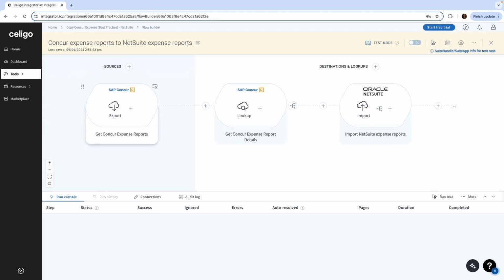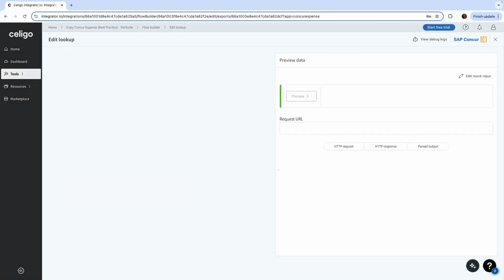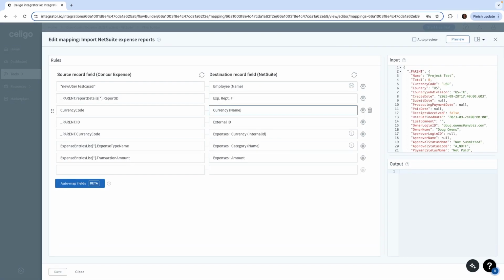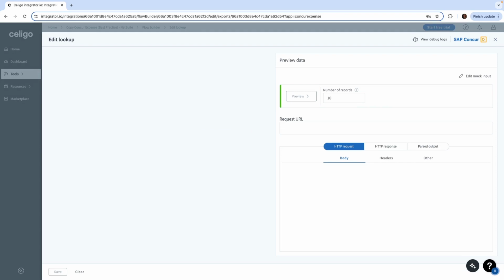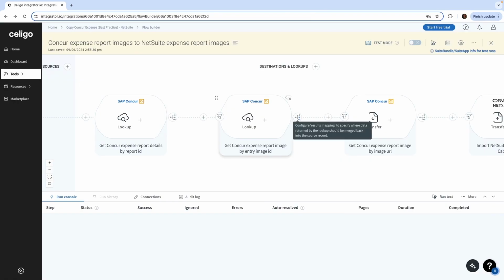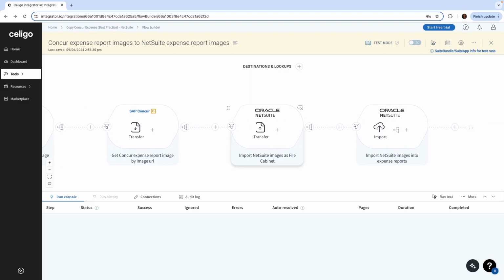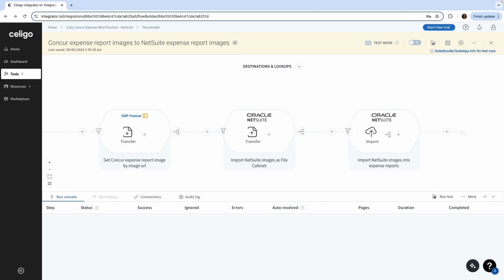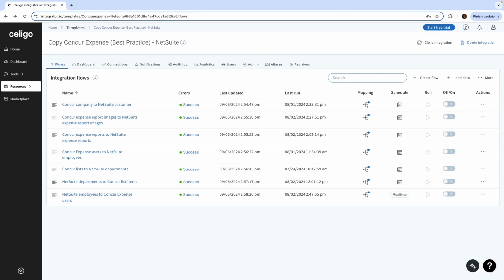Finance and Expense Management Automation | Configuring and Automating Flows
Automating expense management ensures seamless integration between expense systems and accounting software, improving accuracy, compliance, and visibility into spending.

This demo walks through configuring and automating expense management flows, ensuring a seamless integration between your expense management system and ERP.

3️⃣ Configuring & Automating Expense Management Flows (This video)